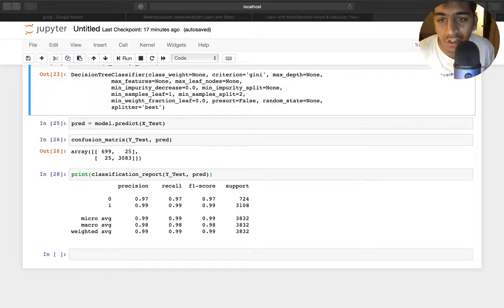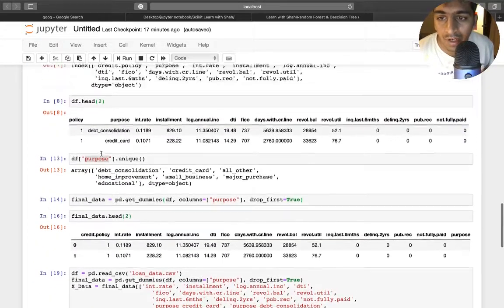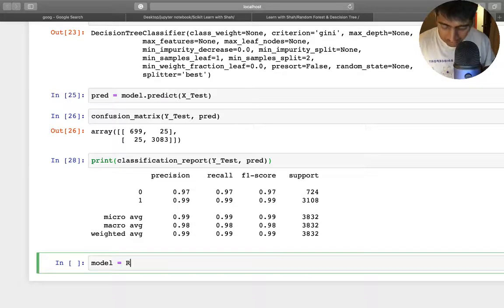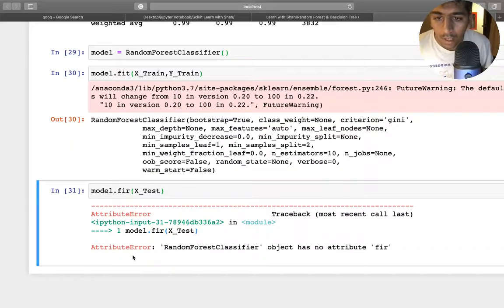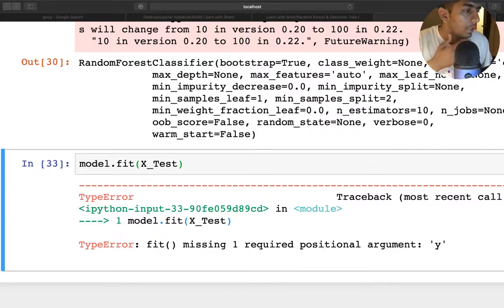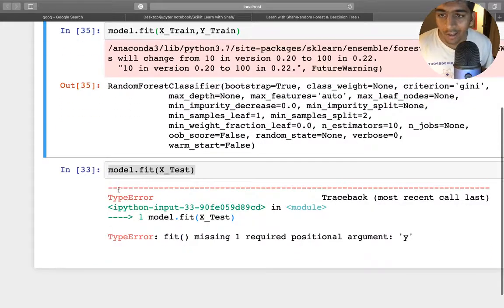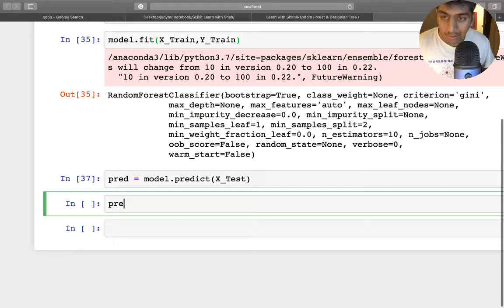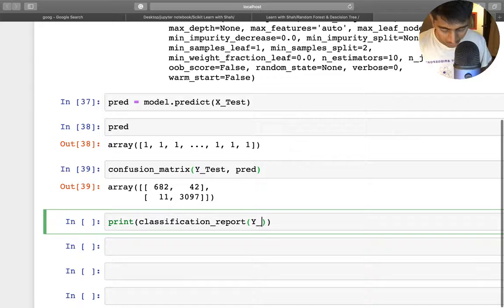Machine Learning Model SciKit Random Forest Tutorial #6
Soumil Nitin Shah
Bachelor in Electronic Engineering | Masters in Electrical Engineering | Master in Computer Engineering |

Hello! I’m Soumil Nitin Shah, a Software and Hardware Developer based in New York City. I have completed by Bachelor in Electronic Engineering and my Double master’s in Computer and Electrical Engineering. I Develop Python Based Cross Platform Desktop Application , Webpages , Software, REST API, Database and much more I have more than 2 Years of Experience in Python.